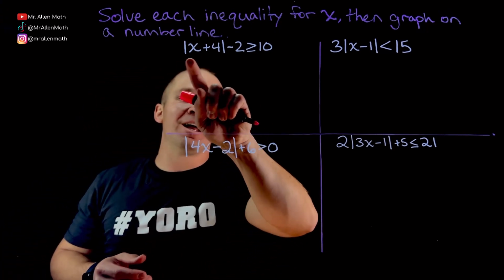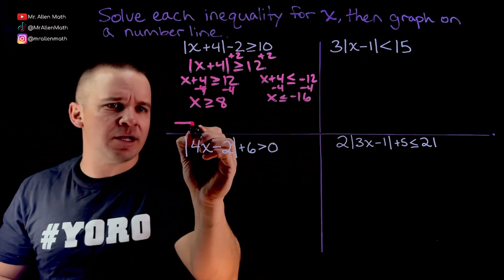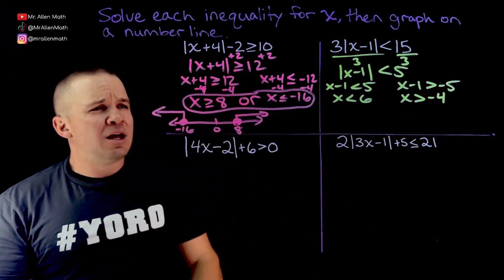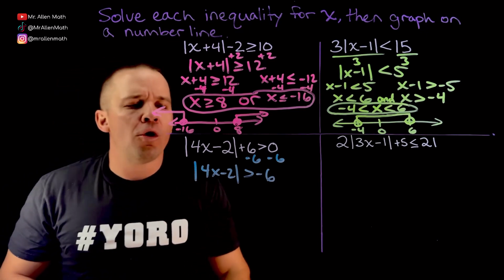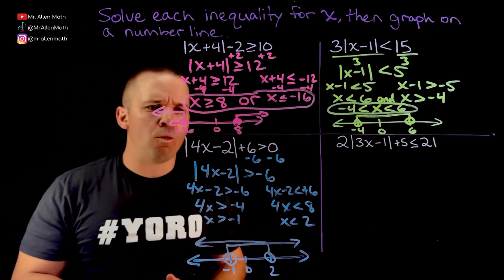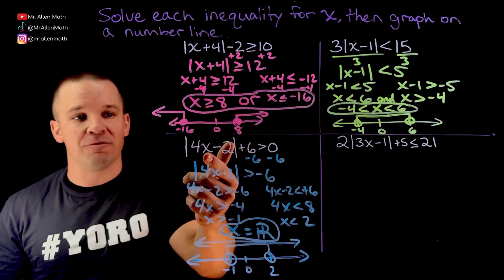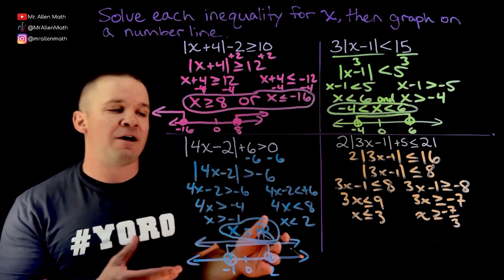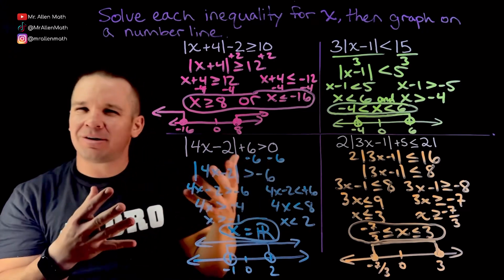Solving Absolute Value Inequalities and Graphing on a Number Line